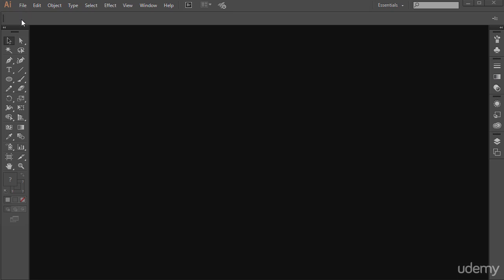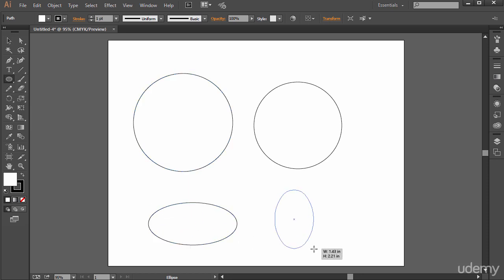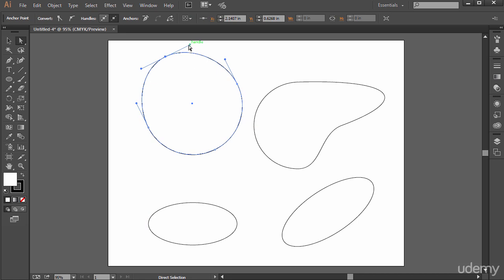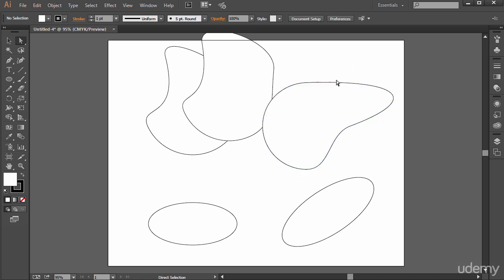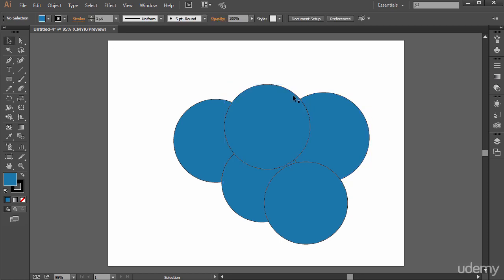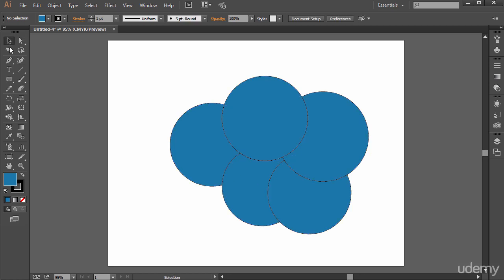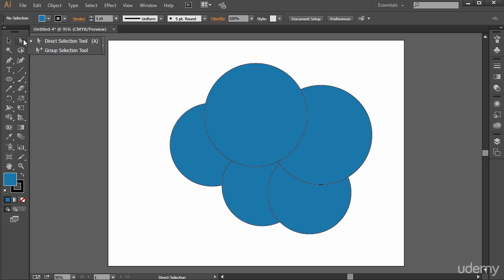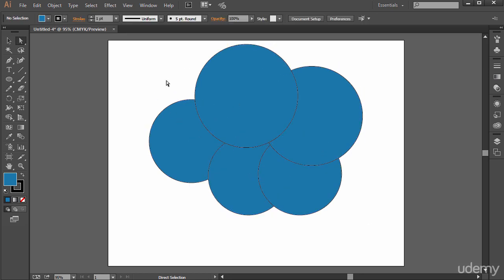Selection, Direct Selection, and Isolation Mode adobe illustrator cc (Part-7)